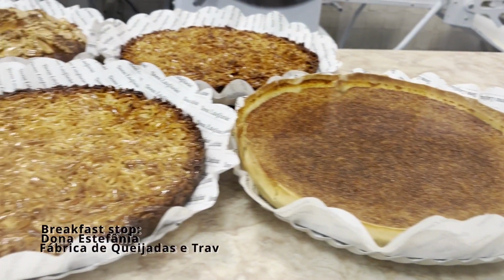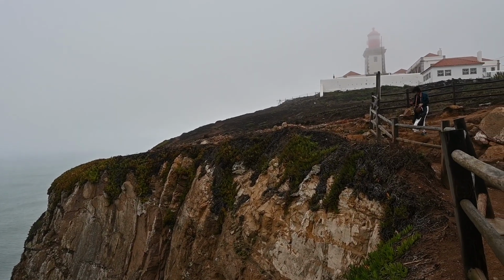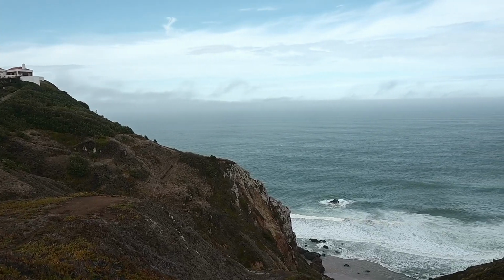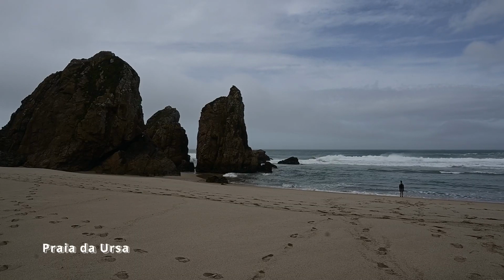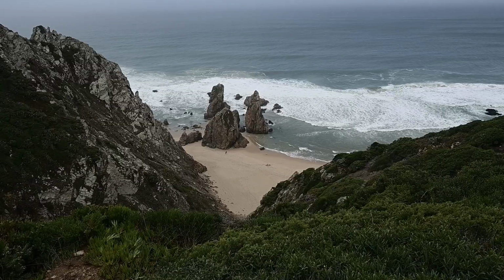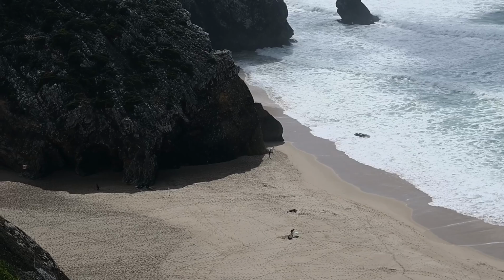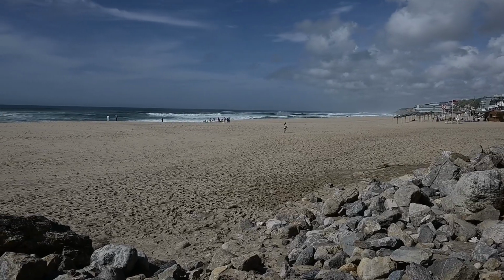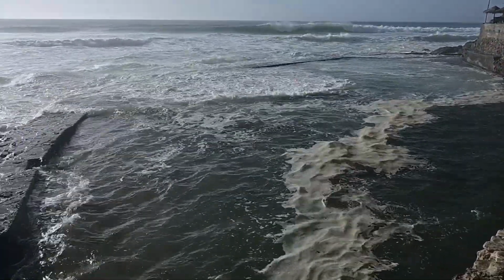Day hike from Sintra: Coastal trail Cabo da Roca to Azenhas do Mar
Ever consider hiking the coast of Sintra?  Here is one of the most iconic trails in Portugal from the Western most point of Europe, Cabo da Roca to the lovely sea side town Azenhas do Mar.   Here is a detailed guide of my visit in Sintra Coast including local cuisines and public transport suggestions.

It's pretty good though the part regarding not being able to go down into Praia Grande via the steps is now changed and you could use the stairs via the dinosaur observatory.